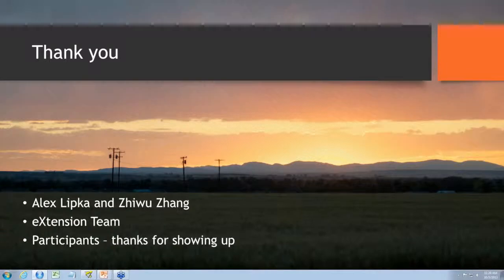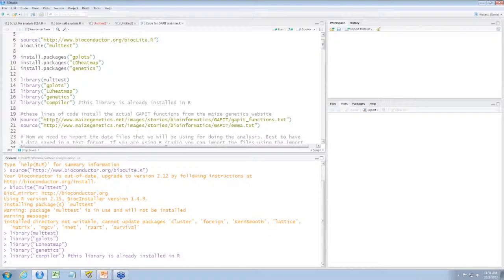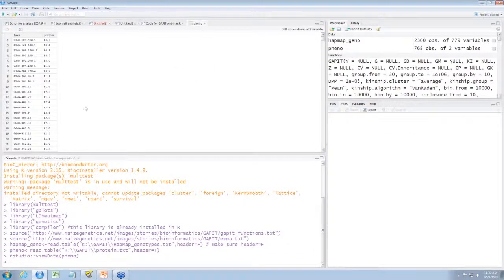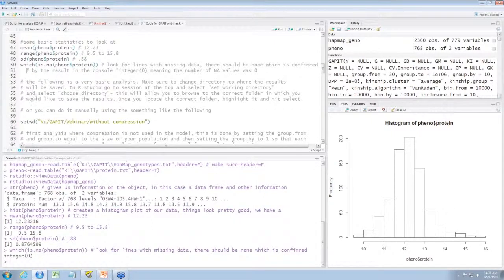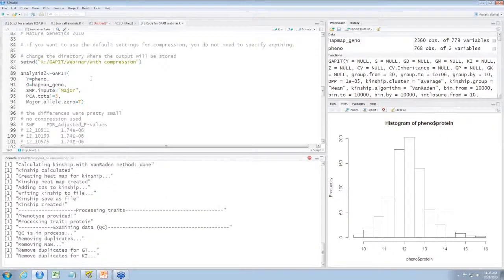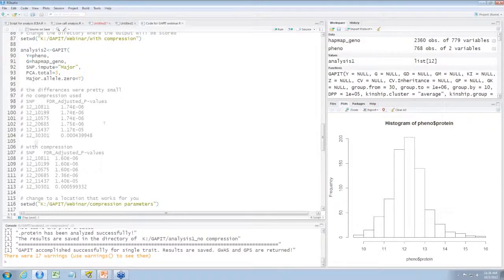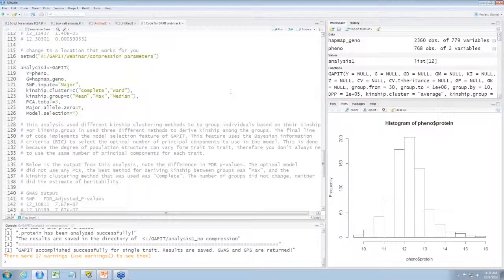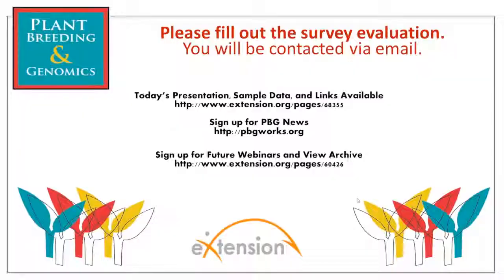Part 3 Use of GAPIT in Genome-Wide Association Studies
Part 3 of 3. Demonstration of GAPIT GWAS using RStudio

Presented by Duke Pauli, this tutorial demonstrates the use of the R package, GAPIT, in a barley genome-wide association study.